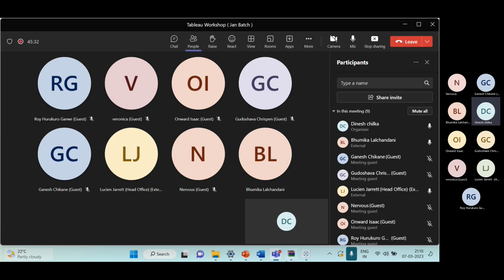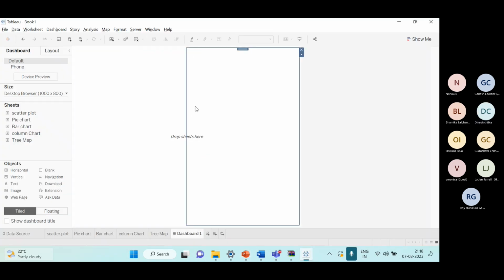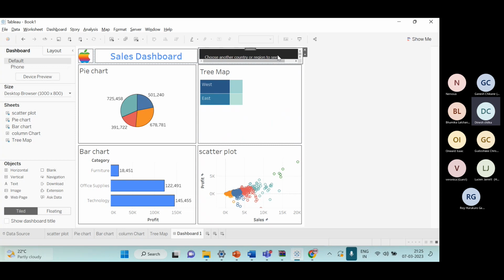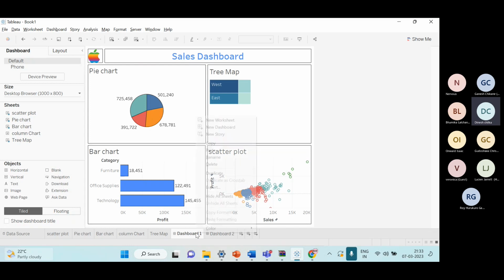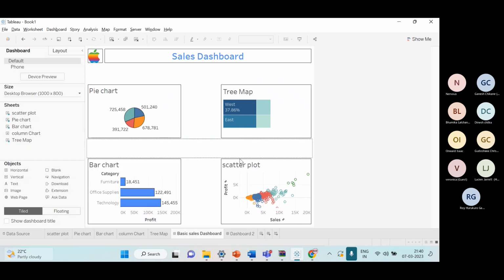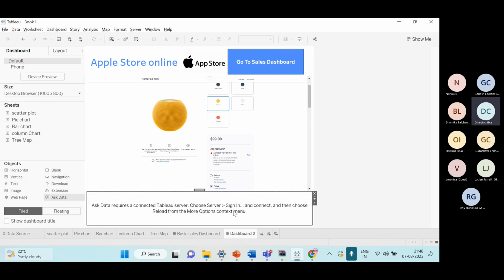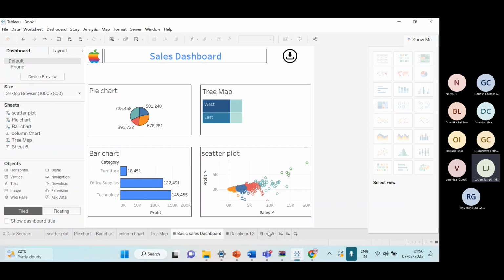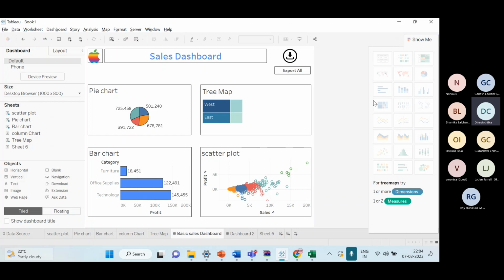Tableau Course - Basic To Intermediate (Workshop) (Jan Batch) (EP#16) (Dashboard Objects)